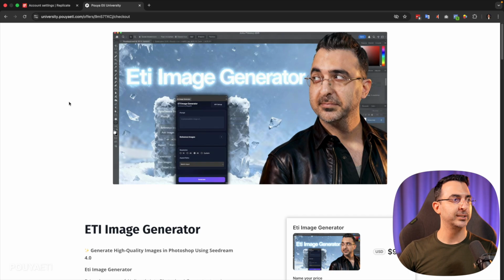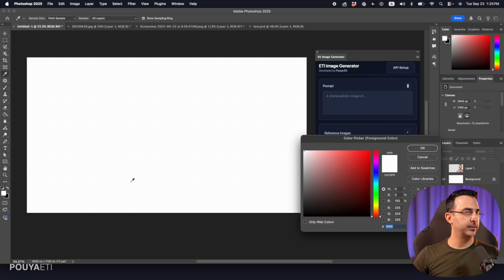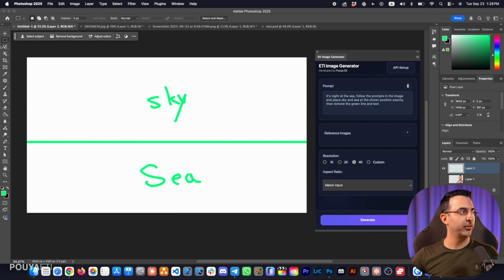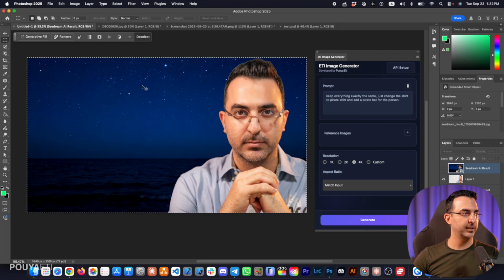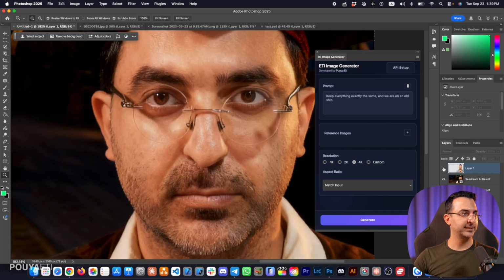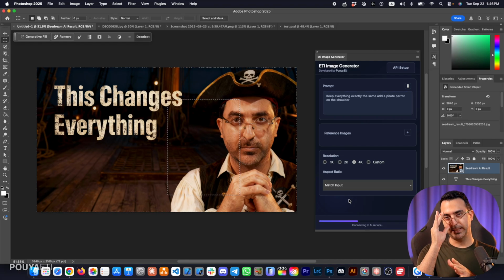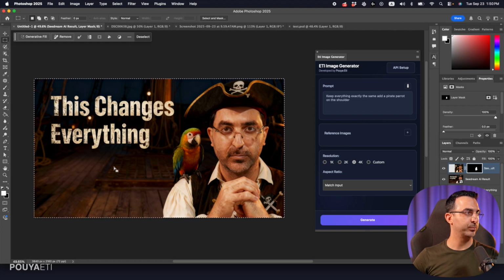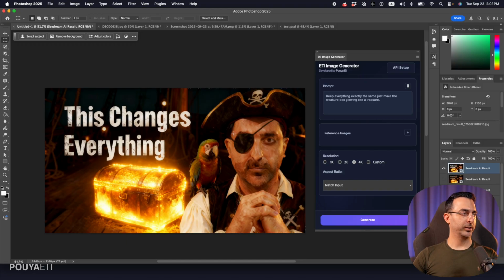Professional YouTube Thumbnails Using Seedream 4.0 in Photoshop (Step-By-Step Tutorial)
Video Timeline & Chapters:
0:00 - Intro
0:25 - How to Get Plugin
1:18 - Replicate Account
2:10 - Plugin Explained
3:15 - Thumbnail Idea
4:46 - Sketching Strategy
9:39 - Adding Character
13:01 - Changing Area/Background
15:13 - Adding Title
18:00 - Modifying an Image
20:06 - Adding Mask
22:00 - Adding Elements
25:28 - Testing The Thumbnail

Video Description:
Learn how to create professional YouTube thumbnails using Seedream 4.0 AI directly inside Photoshop with my custom plugin. In this comprehensive step-by-step tutorial, I'll show you how to install and configure the Seedream Photoshop integration, then walk through the complete process of designing eye-catching thumbnails that drive clicks and views. You'll discover professional thumbnail design principles, AI prompting techniques for better results, color theory for YouTube optimization, and workflow strategies that save hours of design time. Perfect for content creators, graphic designers, marketing professionals, and anyone wanting to elevate their YouTube thumbnail game using cutting-edge AI tools. By the end of this tutorial, you'll have a complete system for creating high-converting thumbnails that stand out in the crowded YouTube landscape and help grow your channel's performance.

Equipment I use:
Camera Lens
Sound Card
Color Lights